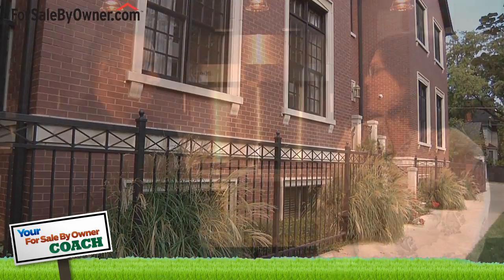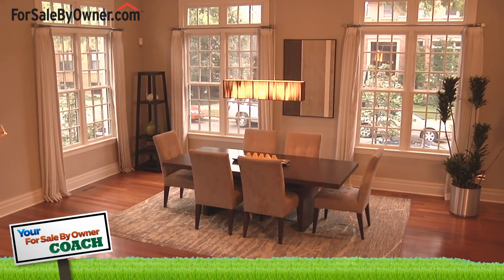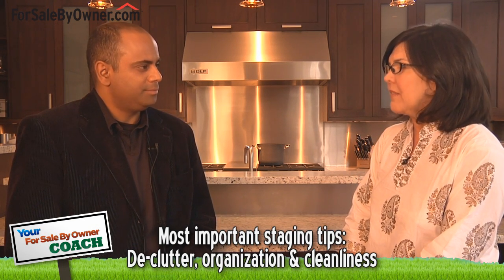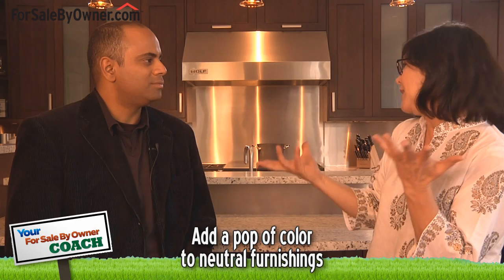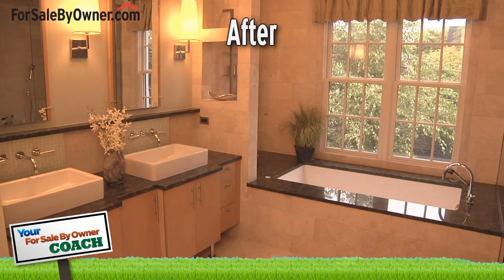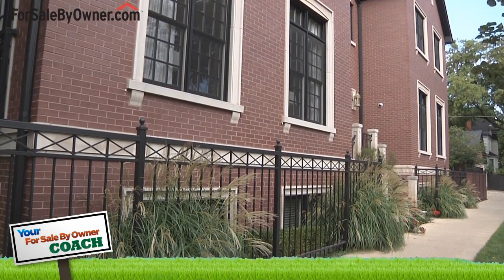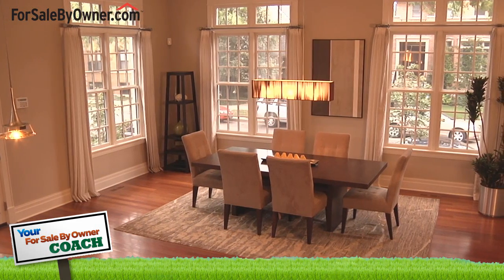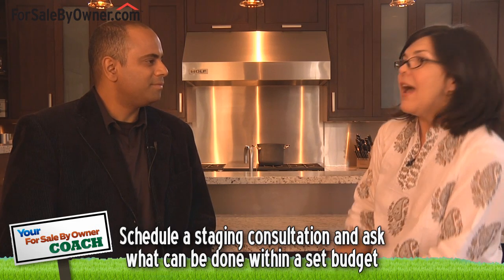How To Stage A Home - ForSaleByOwner.com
"Your For Sale By Owner Coach" video series presents "How To Stage A Home".  You only get one chance at a first impression, so make sure your home looks appealing to all potential buyers by properly staging it.  Watch this video for key staging tips and hints, as well as the common staging mistakes to avoid.

For more simple steps to a successful staging, be sure to visit us